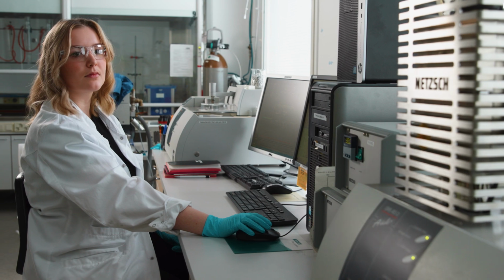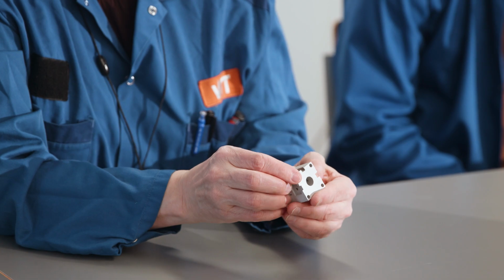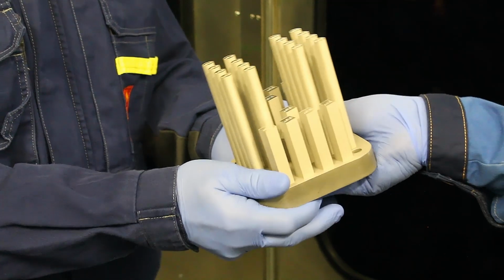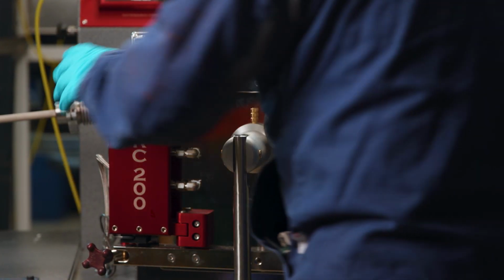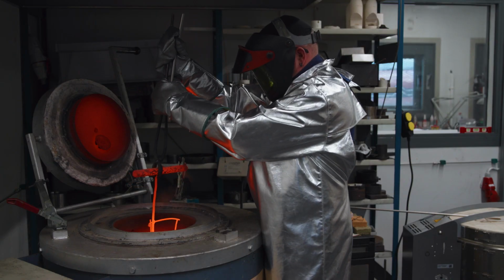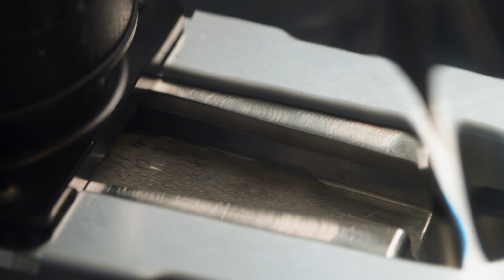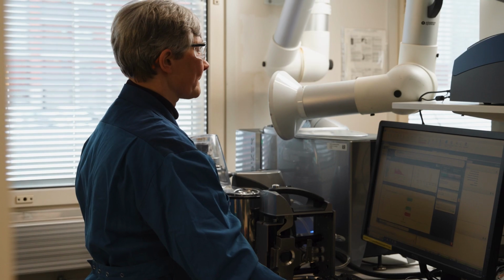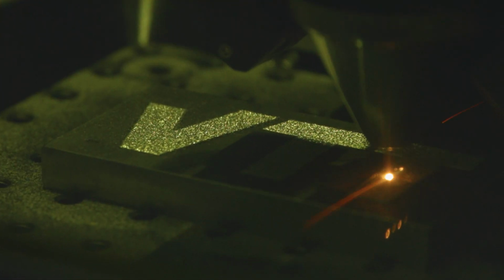VTT PowderPiloting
To thrive in the face of the on-going technological transformation, we need new materials with optimal performance, new functionalities, and longer lifetime. VTT PowderPiloting helps you achieve new types of manufacturing processes and resource-saving solutions.

We’ll take you from material design to powder and a finished product with ease. We ensure optimal characteristics and performance of the product: everything from safeguarding your components against wear, corrosion and high temperatures to enhancing the electrical and magnetic properties of a material to replacing critical raw materials with more sustainable ones.

Accelerate your development cycle with us and get a head start on solving the material challenges of tomorrow.